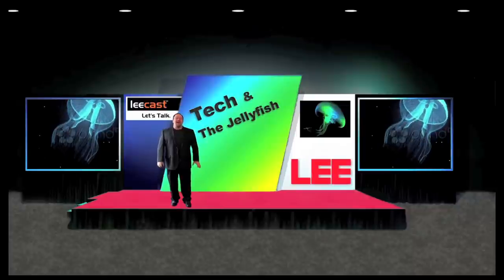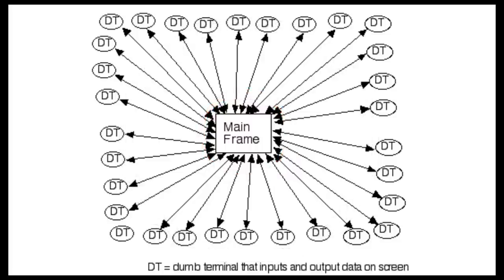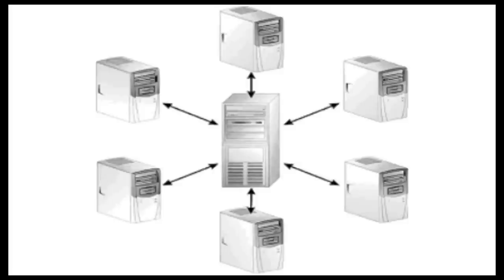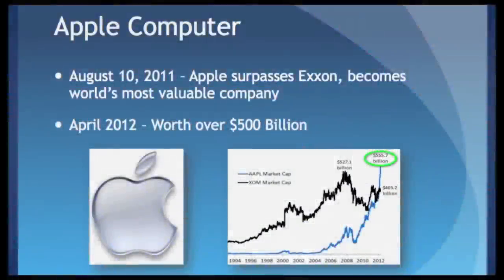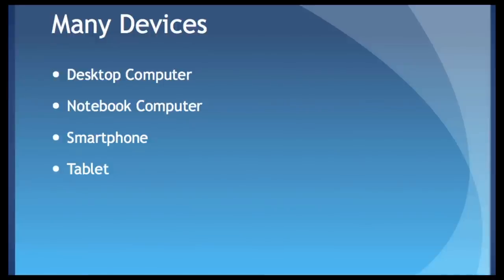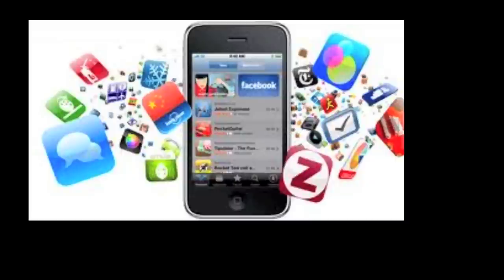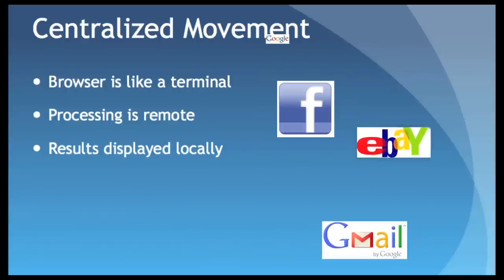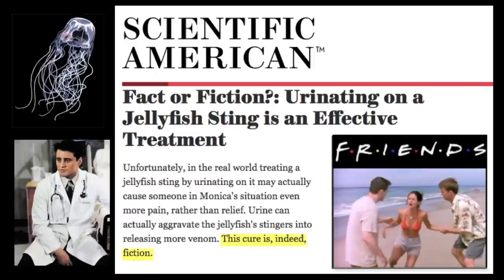Tech & The Jellyfish: IDT 640 Visual Literacy Class Final Project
Video created for my final project in April 2012.
Assignment:"Create a TED-type talk describing your big idea and demonstrating principles of visual literacy learned in the course."